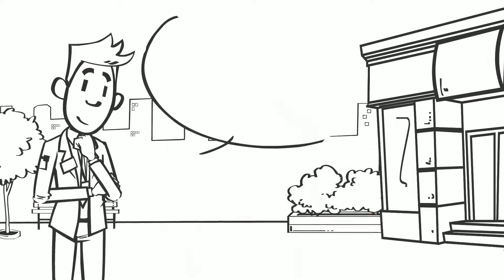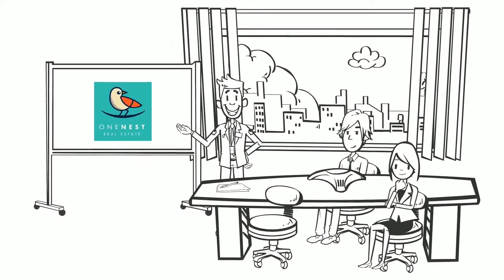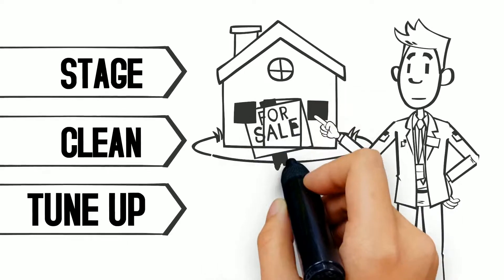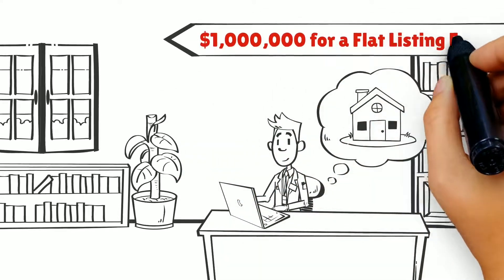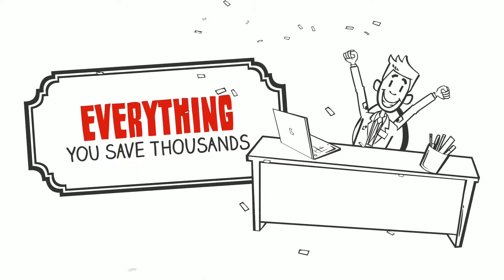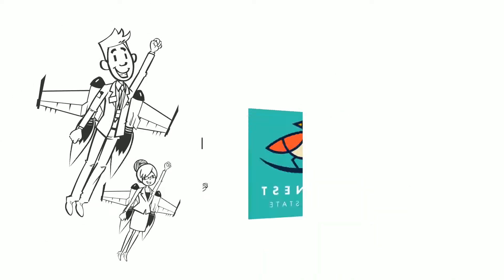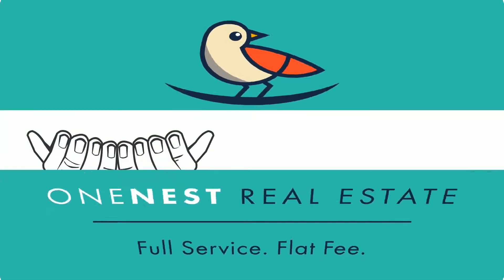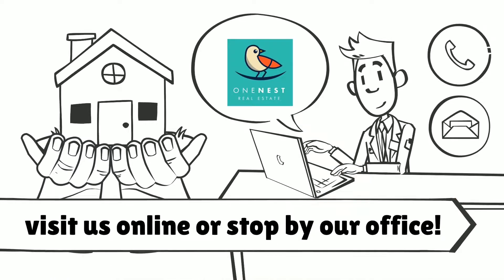One Nest Approach: Full Service, Flat Fee